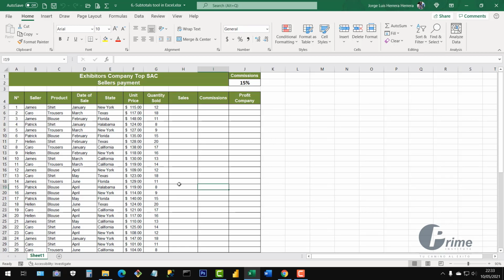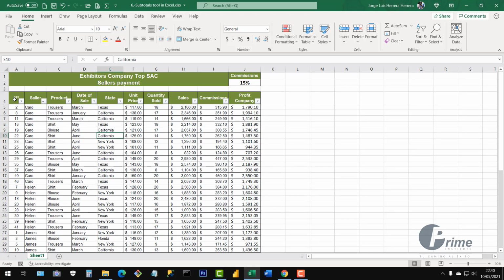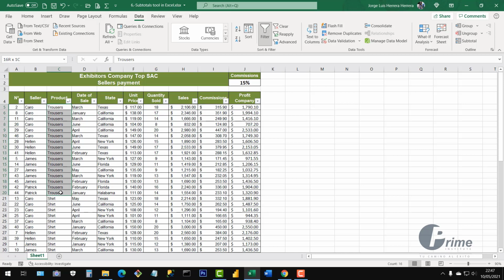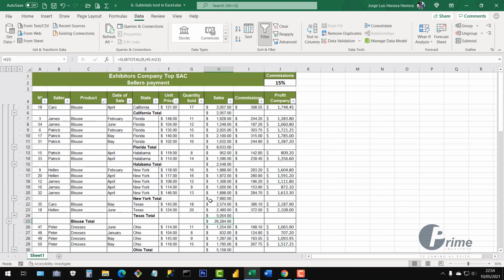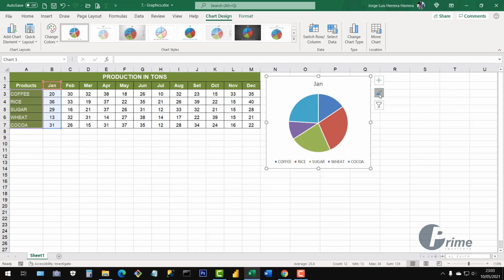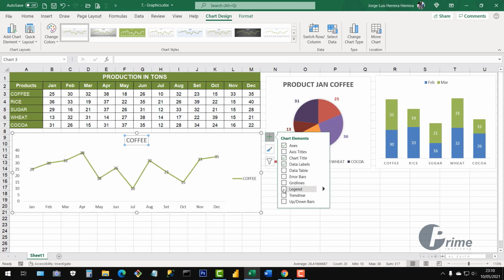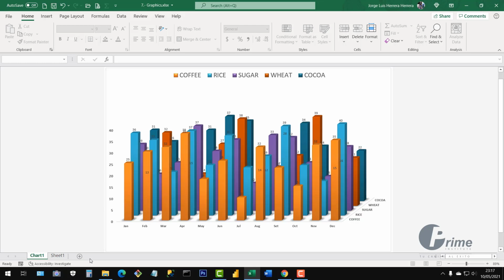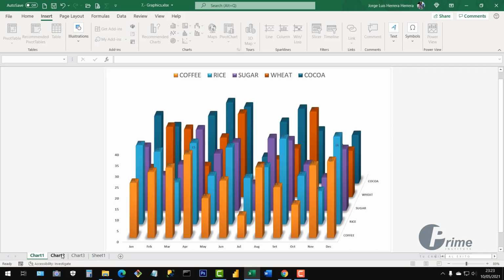Excel business basic 5 - Subtotals tool in Excel and Charts. (Free Course)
Worksheets with a lot of content can sometimes feel overwhelming and even become difficult to read. Fortunately, Excel can organize data into groups, allowing you to easily show and hide different sections of your worksheet. You can also summarize different groups using the Subtotal command and create an outline for your worksheet.

Creating subtotals
The Subtotal command allows you to automatically create groups and use common functions like SUM, COUNT, and AVERAGE to help summarize your data. For example, the Subtotal command could help to calculate the cost of office supplies by type from a large inventory order. It will create a hierarchy of groups, known as an outline, to help organize your worksheet.

To view groups by level:
When you create subtotals, your worksheet it is divided into different levels. You can switch between these levels to quickly control how much information is displayed in the worksheet by clicking the Level buttons to the left of the worksheet. In our example, we'll switch between all three levels in our outline. While this example contains only three levels, Excel can accommodate up to eight.